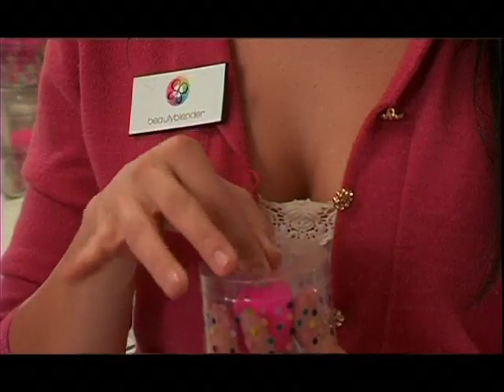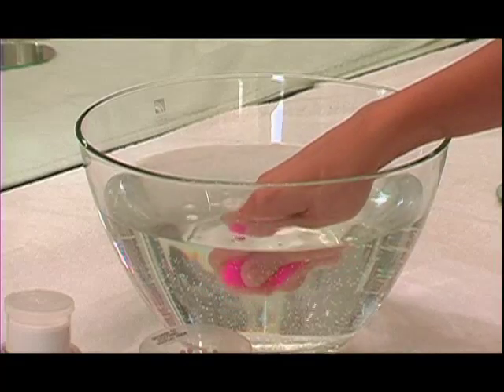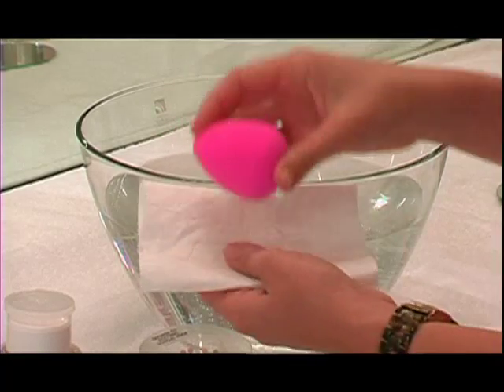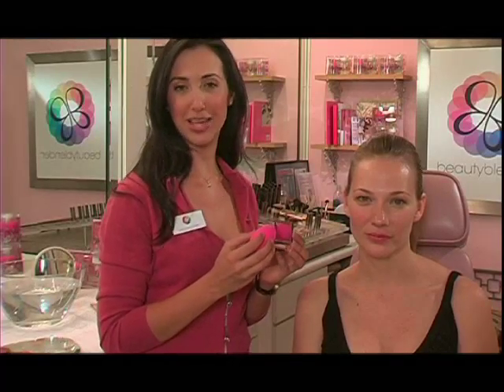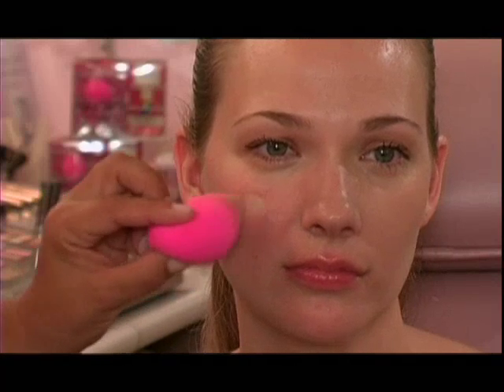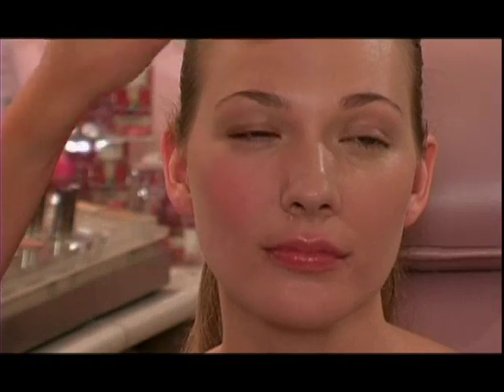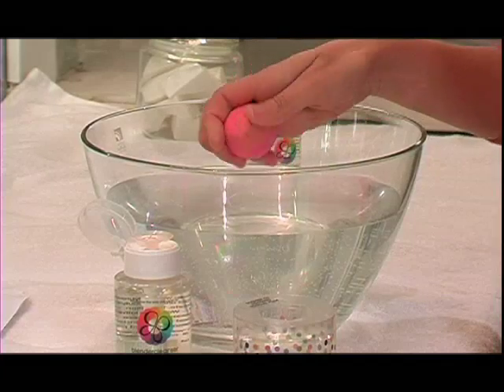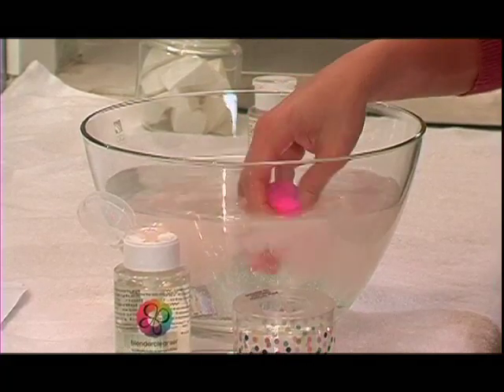Beautyblender Training Video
A 5 minute instructional useage and tips guide for the revolutionary new make-up sponge applicator.